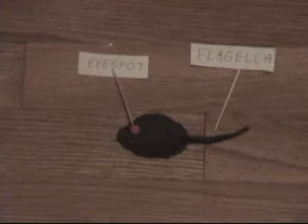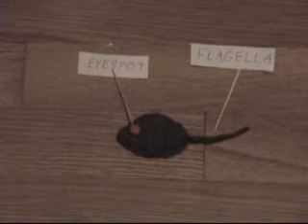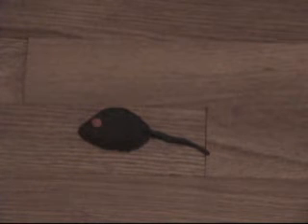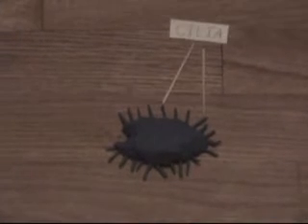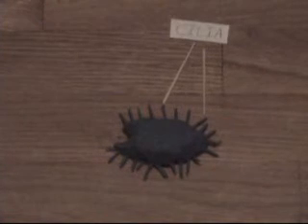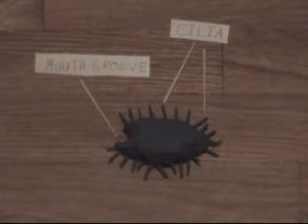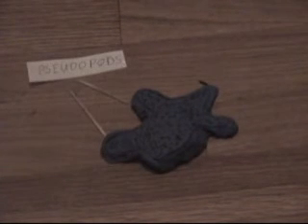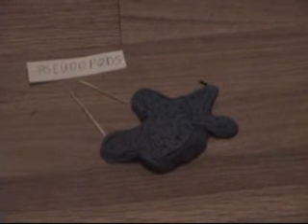Protists Claymation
A claymation video about three basic protists, a euglena, a paramecium, and an amoeba. Enjoy!!!